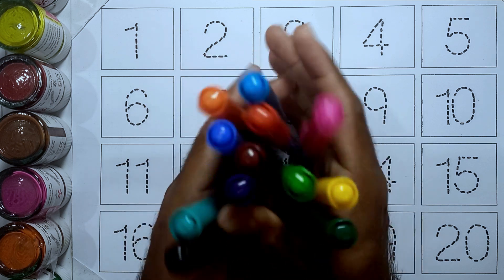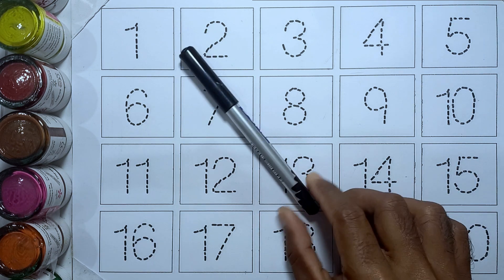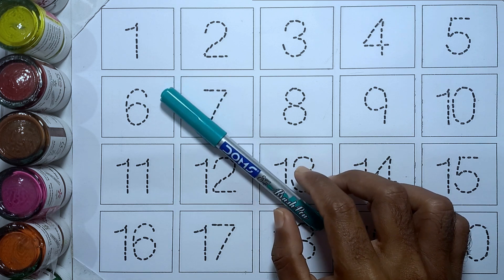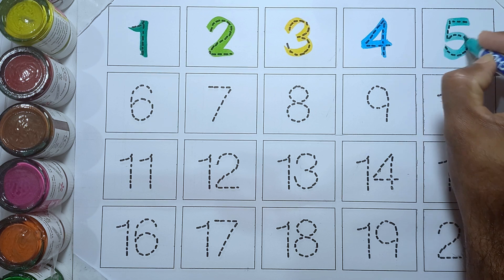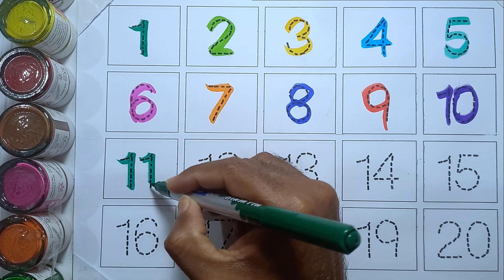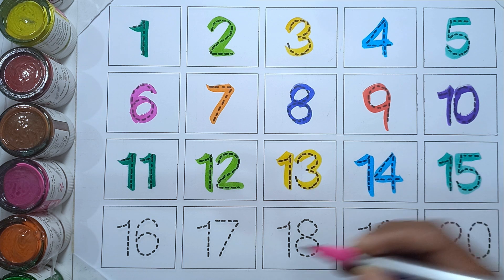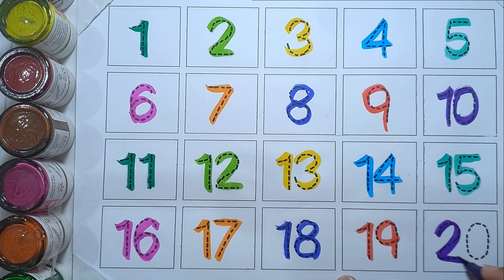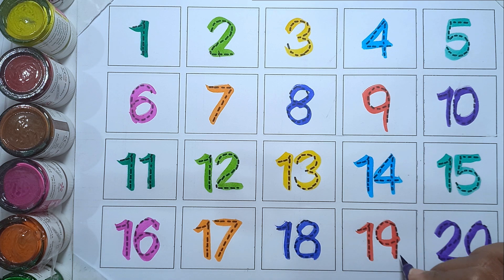1234 Number Song, Number Names, Number Names 1 to 10, 123 Number Spelling, Number song | ABC Kids YT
123
1234
12345
1 to 10
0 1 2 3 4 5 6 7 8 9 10
1 to 20
numbers
number names
number
count
counting
nursery rhymes
rhyme
1234 Numbers
123 Number Names
123 learning for kids
Counting Numbers
123 Numbers Song
numbers song
number song
song
123 song
kids songs
learn numbers
children songs
1234 song
baby songs
kid songs
kids song
number songs
numbers 123